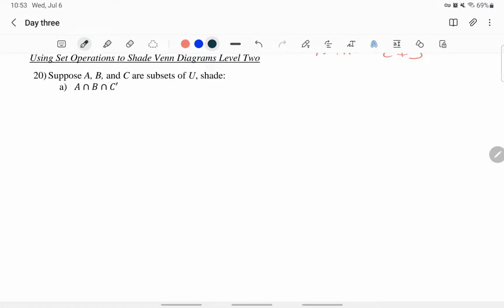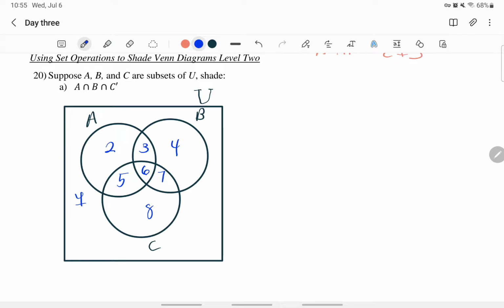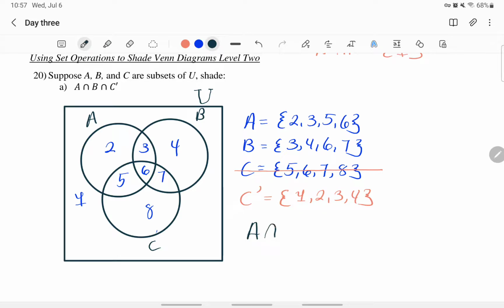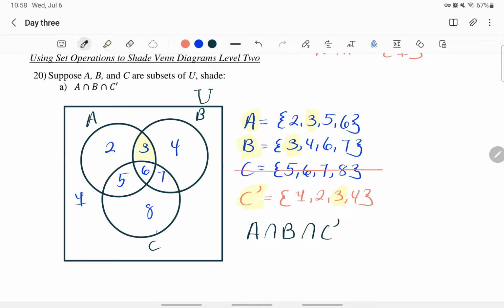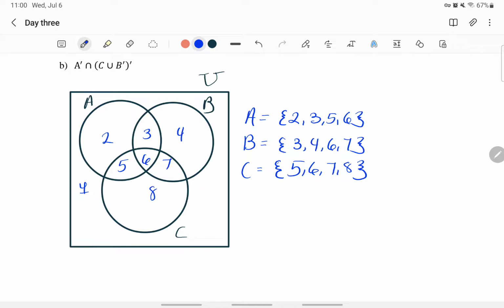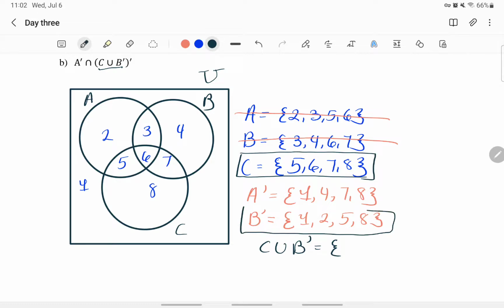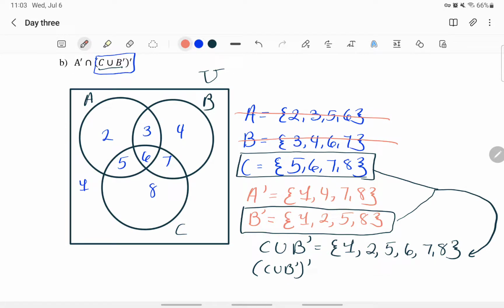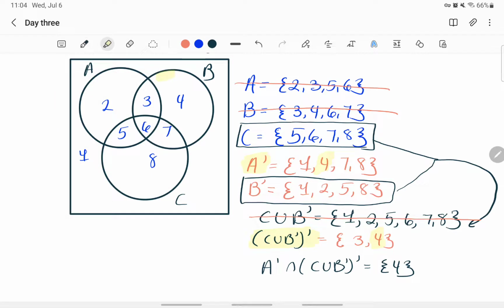Section 2-3: Using set operations to shade Venn Diagrams level two